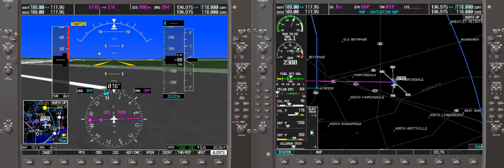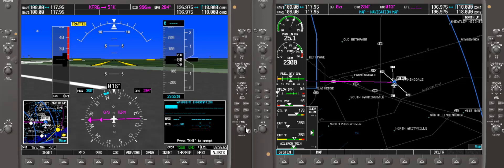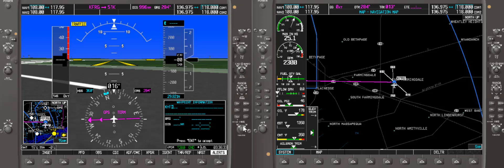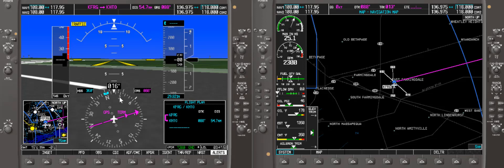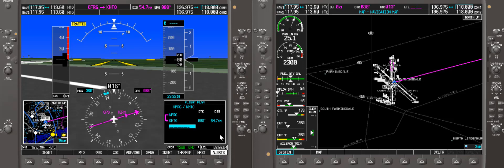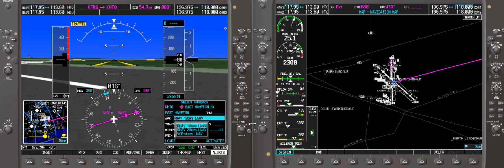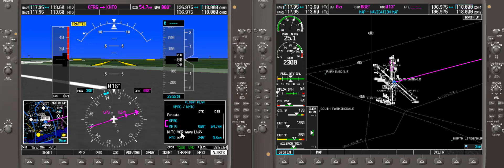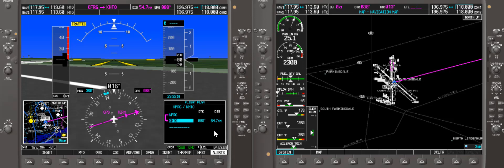Garmin 1000 GPS and Flight Planning Function (FPL) with adding an instrument approach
As requested by a viewer, in this lesson, we cover the Garmin 1000 GPS and Flight Planning Function (FPL) by adding an instrument approach via the Procedure function and adding an approach into the destination airport.

Are you a pilot needing the FAA Flight Review or just rusty on your knowledge? Learn online the required FAA Flight Review ground knowledge with instructor endorsement before getting into the aircraft: